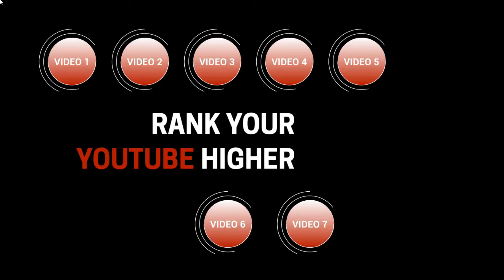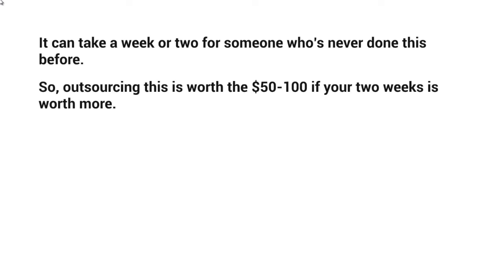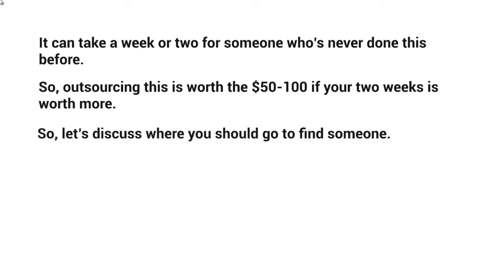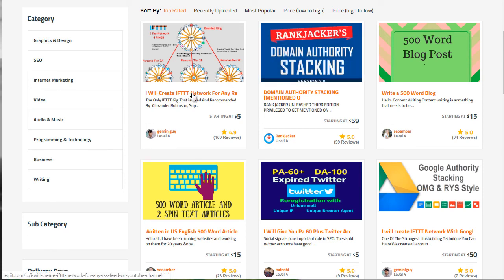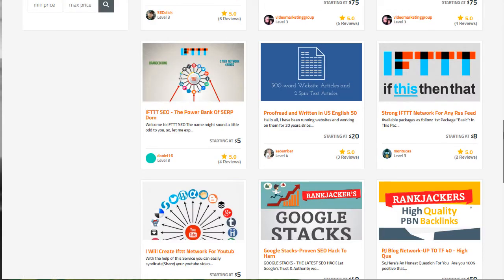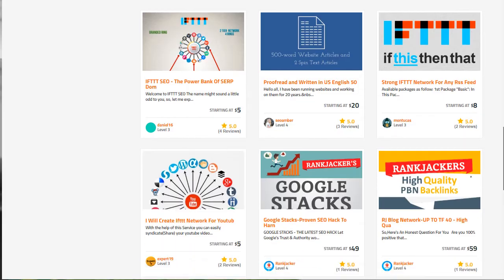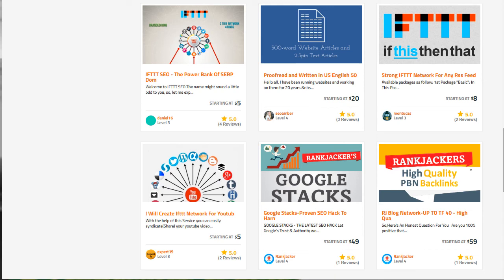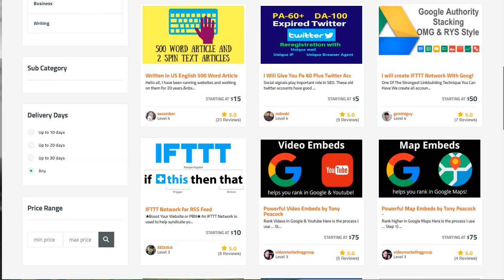OUTSOURCING l How to Outsource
How to Outsource